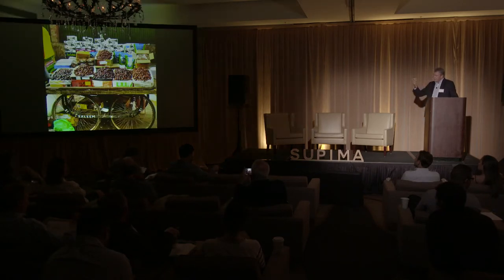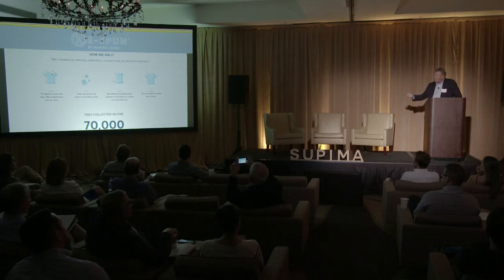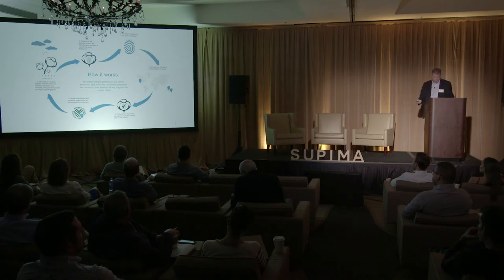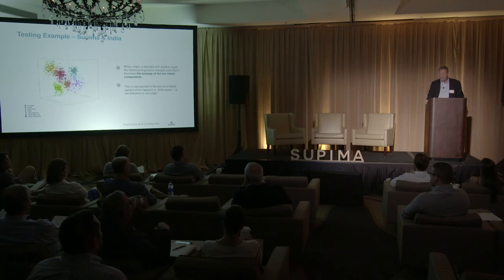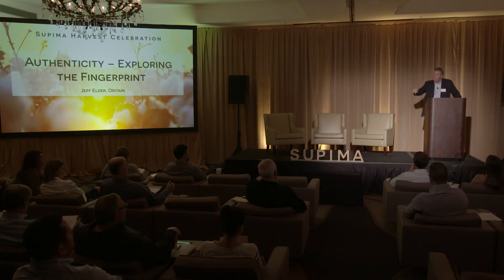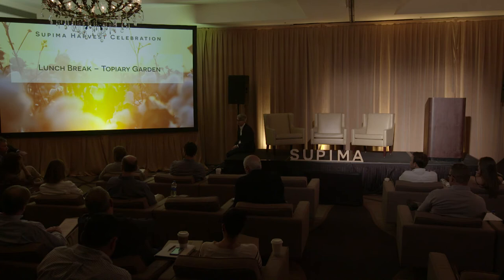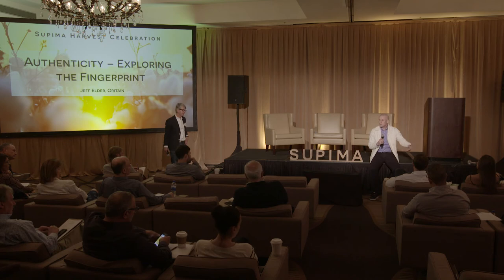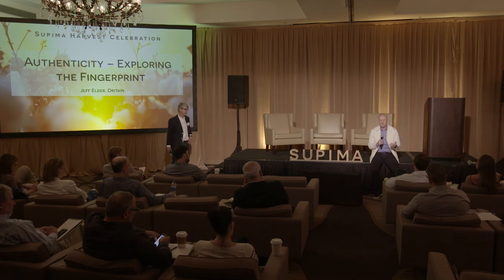Exploring the Fingerprint of Authenticity | Supima Harvest Celebration 2019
Jeff Elder, from forensic science company Oritain explores the concept of product origin and how to authenticate products like Supima at any stage of the supply chain.

In a special 2-day event, Supima Harvest Celebration 2019 invited brands across the fashion and textile industry to Supima farms to learn more about the cotton and harvesting process.

To learn more about Supima Cotton visit us at Supima.com

Follow up on social!